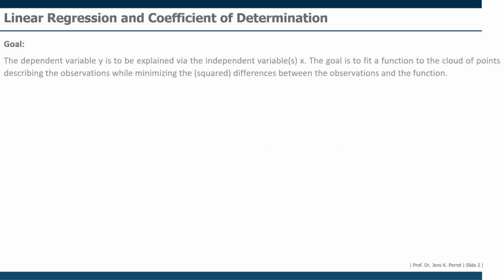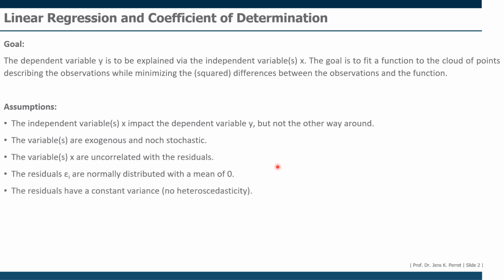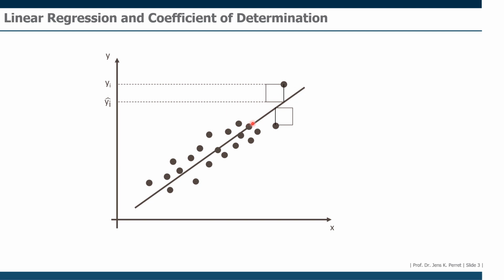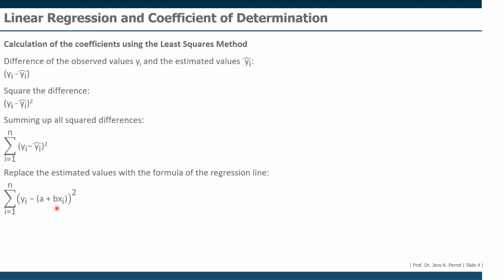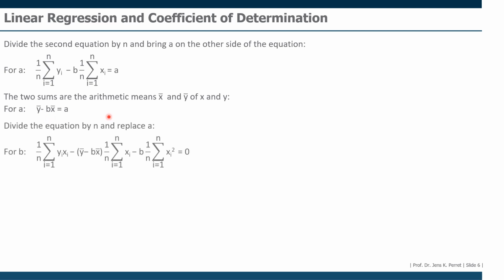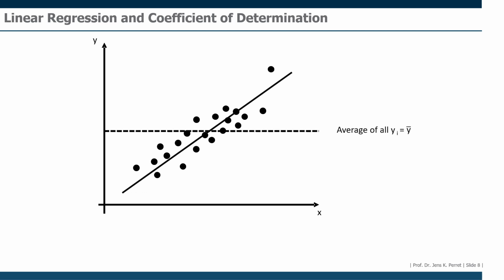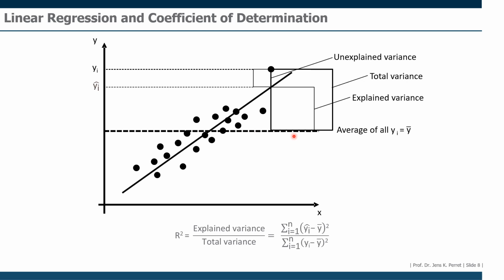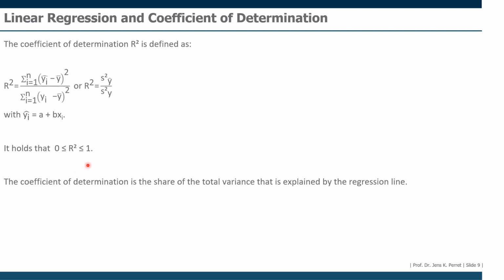Theory Linear Regression and Coefficient of Determination